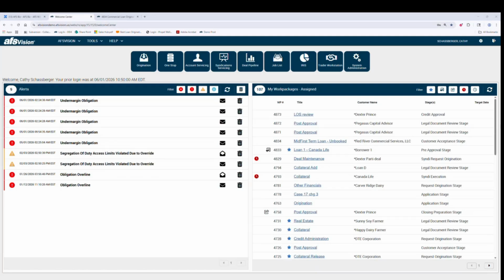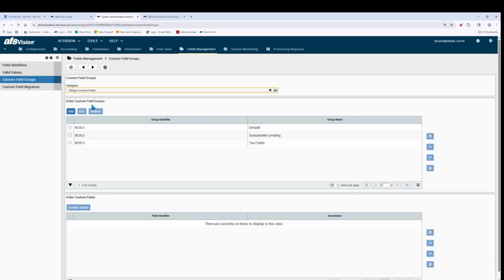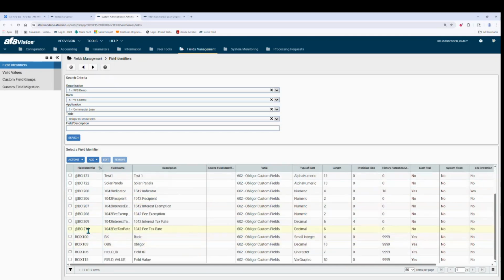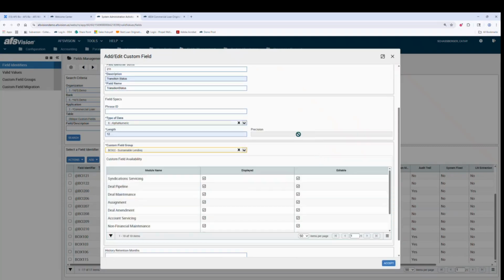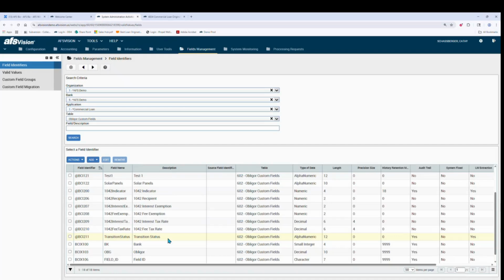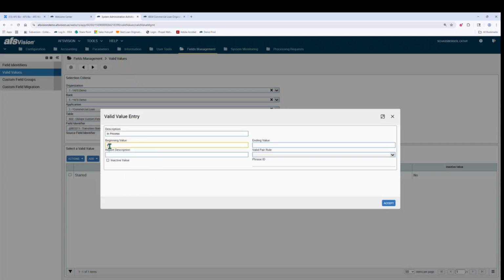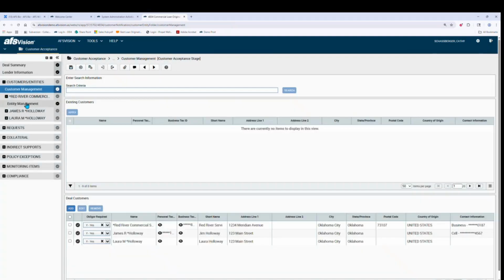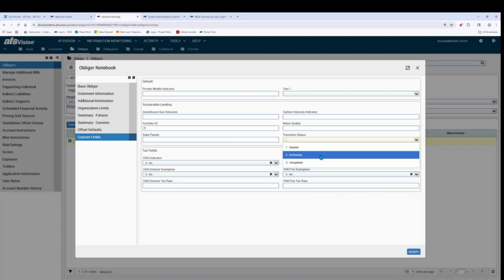AFSVision Custom Fields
Learn how to configure and use custom fields in AFSVision, the next-generation commercial lending platform. Custom fields allow financial institutions to capture institution-specific data—without coding or system customization.

In this demo, see how to create custom fields, assign them across customer, loan, or obligor levels, and enable consistent use across loan servicing, workflows, and reporting.

Key topics covered:
-Custom field setup in AFS Vision system administration
-Data types, field identifiers, and module visibility
-Creating pick lists (e.g., Started, In Progress, Completed)
-Using custom fields in post-approval workflows and servicing
-Supporting sustainable lending tracking and operational needs

Custom fields in AFSVision provides the flexibility to support C&I lending, commercial real estate, SBA loans, and syndicated deals—all while maintaining a standardized, scalable system.